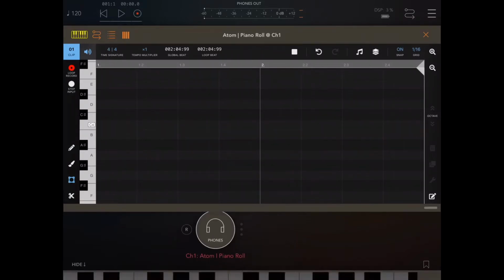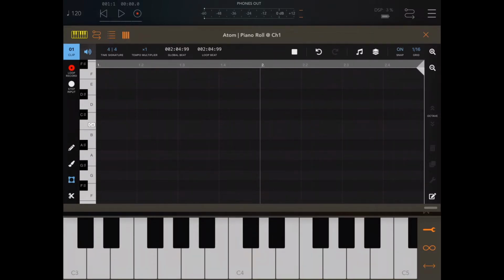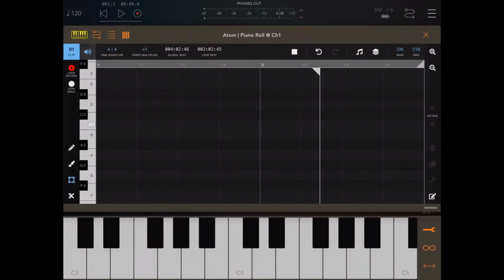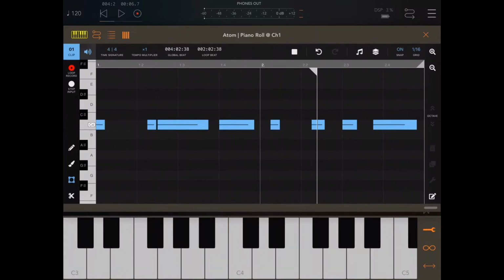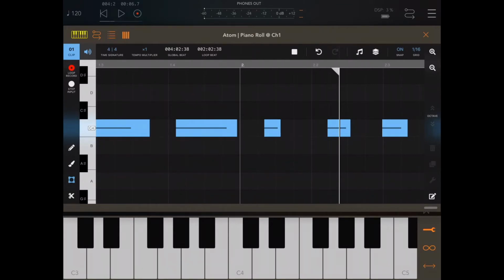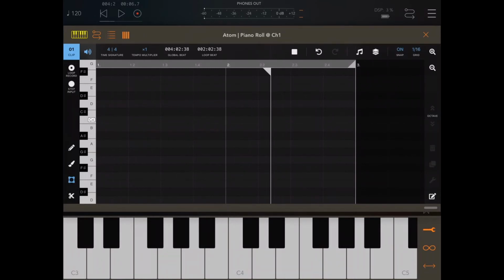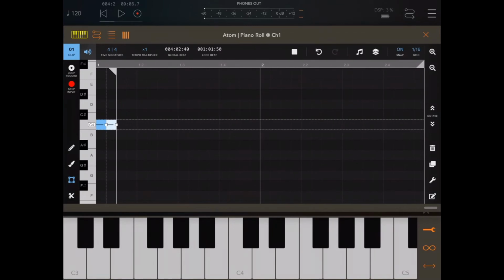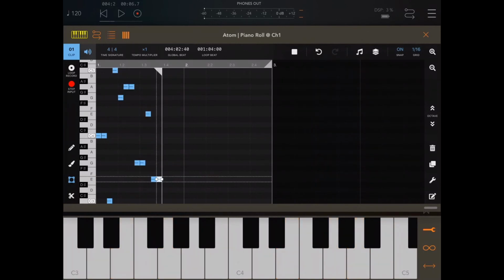Atom | Piano Roll: Non-destructive quantise recording tutorial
Piano Roll is a sequencer for iOS, and the first in our Atom series of modular sequencer plugins. Record, replay, loop and manipulate MIDI notes anywhere.

The MIDI audio unit can be loaded in compatible hosts (AUM, ApeMatrix, Audiobus, BeatMaker 3, Cubasis 2, etc.). Make sure your host is capable of loading, transmitting to, and receiving MIDI from audio unit MIDI plugins.

It’s intended to augment existing MIDI processing capabilities, or in scenarios where a host doesn’t provide sequencing functionality out of the box.

Features:

1) Loop record
Grow your ideas over any number of bars. Overdub drum loops, layer complex melodies, or even record an entire track. Arm recording in multiple instances, in the background, receiving from hardware or even other audio units. Piano Roll is always sample accurately synced with the host.

2) Step input
Quickly create sequences. Insert notes respecting grid length, and resize them to any duration. Layer chords in one operation. Just send the notes, Piano Roll takes care of the rest.

3) Extensive editing tools
All the standard editing tools you are used to are implemented, pen for entering notes at any length, brush for painting continual notes at grid size and scissors for slicing.

Advanced tools allow you to be productive. Grow notes backwards or forwards. Group notes with additive selection. Select rows or chords in one operation. Time and pitch flip. Velocity editing is precise and unobtrusive. With Piano Roll, anything you need is a tap, hold, or swipe away.

3) Non destructive quantize
Quantised or not? You decide when, and how much! Enable full quantisation beforehand with grid snapping. Turn it back off, or adjust the strength afterwards on an already recorded sequence. Choose the quantisation percentage for note starts, note ends and even note durations. In Piano Roll, you have full control over timing precision.

4) Dynamic stretching
Stretch a clip from 4 bars to 8. Fix the note lengths or extend them in harmony. In Piano Roll, your sequences are elastic.

5) Advanced time signatures
Does 4/4 sound boring to you? Create complex polyrhythms by choosing any timing. From 3/8 to 11/8. From 2/1 to 17/16. Piano Roll lets you invent your own rhythm.

6) Advanced tempo settings
Negative BPM? No problem. Pick a tempo for every clip and play backwards or forwards. Multiply host tempo or choose something arbitrary, all with extreme accuracy. Piano Roll gives you control over tempo like never before.

7) Scales
Never go outside a scale, or go chromatic and add spice to the melody. With scale overlays, your music isn’t forced to sound in a predetermined way, and you aren’t forced to be a music theory genius to sound the way you want. Piano Roll gives you the ability to decide in which key to be and when.

8) Visibility layers
Aid composition by overlaying other clips from other plugin instances over the one you’re editing. Make sure your chords are in harmony with the melody, visually. Piano Roll roll helps you focus where you need, when you need it.

10) Sate saving
Your sequences are saved alongside the project you already work with. And they’re loaded back automatically when opening up a project. Clips can be saved as host presets. Piano Roll is in perfect harmony with the host you already use.